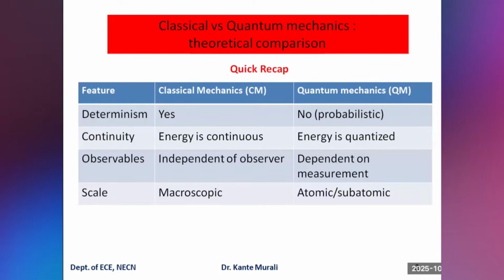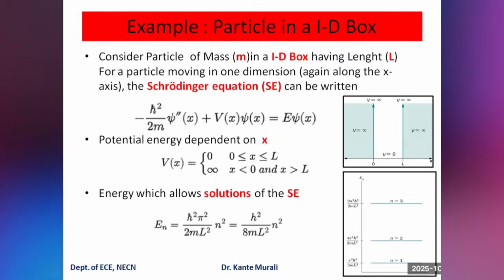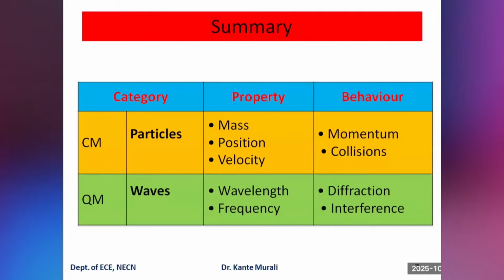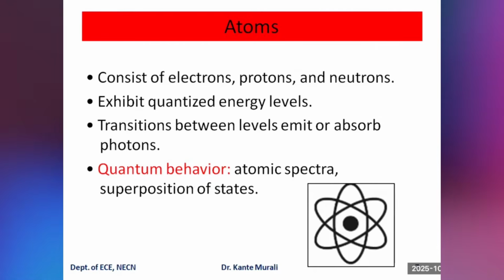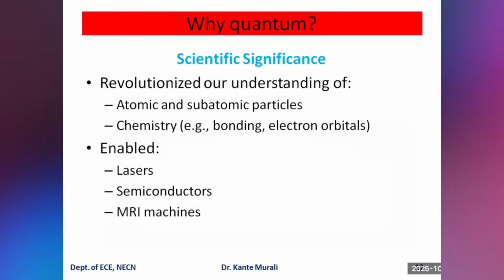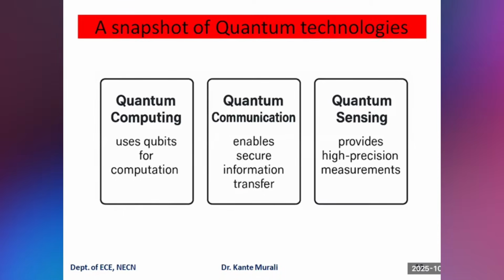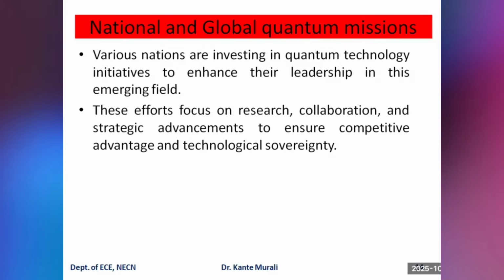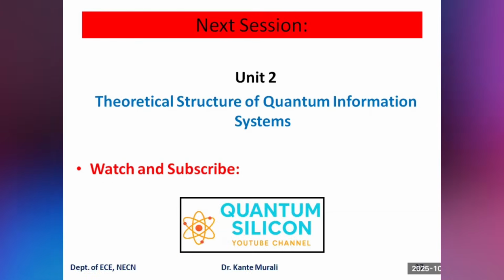Quantum Technologies and Applications – Unit 1 Part 2 @muralikante1454 @necn.institution ece ​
Quantum Technologies and Applications – Unit 1 Part 2 | JNTUA III B.Tech (I Sem) | Dr. Kante Murali
Welcome to Quantum Silicon YouTube Channel 🎥
This video covers Unit 1 – Introduction to Quantum Theory and Technologies (Part-2) as per the JNTUA Syllabus for III B.Tech (I Semester) – All Branches.

👨‍🏫 Lecture by:
Dr. Kante Murali, M.Tech, Ph.D
Professor & HOD,
Narayana Engineering College, Nellore, A.P., India.

In this session, you will learn about the fundamental principles of quantum theory, its technological advancements, and real-world applications in modern engineering and science.